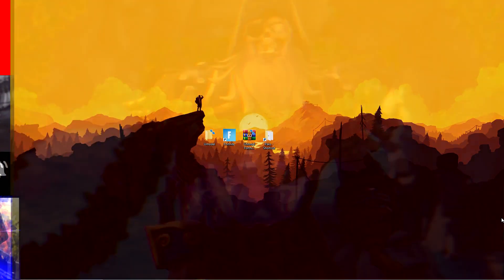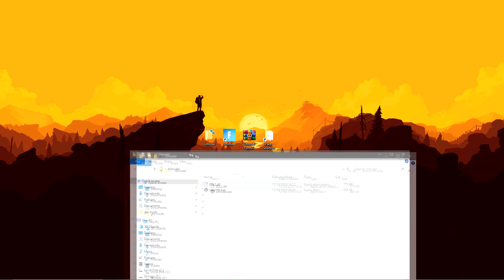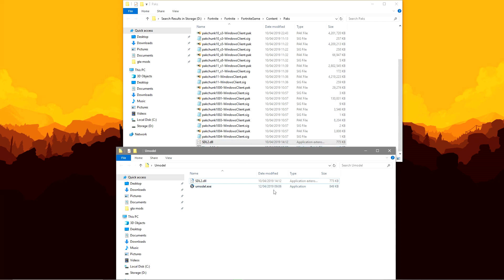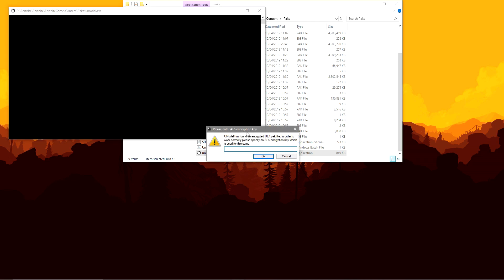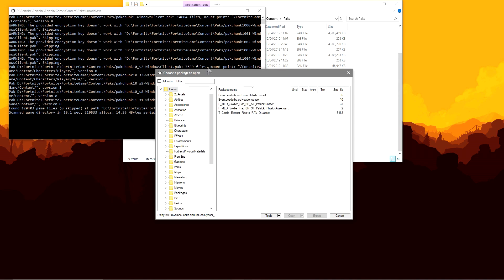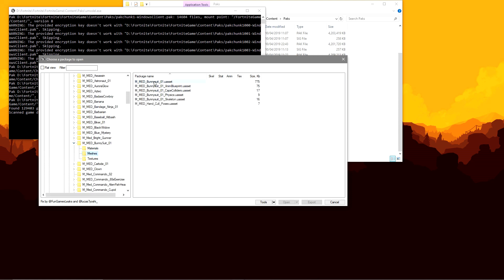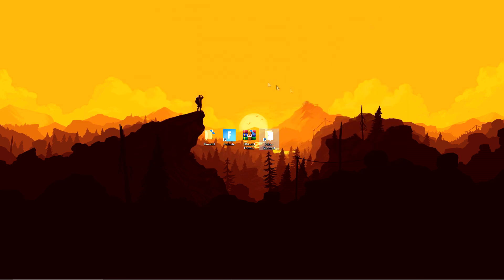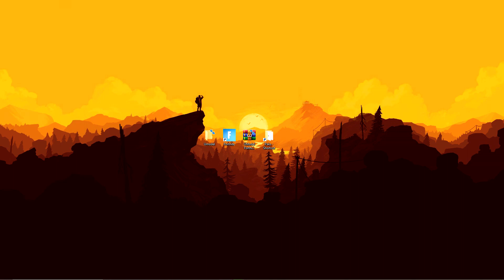*NEW* HOW TO GET UMODEL AFTER 8.30! (WITH MESHES)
Today i show you how to get umodel after 8.30!

New video: "*NEW* HOW TO GET THE OG SKULL TROOPER! (SEASON 8)"